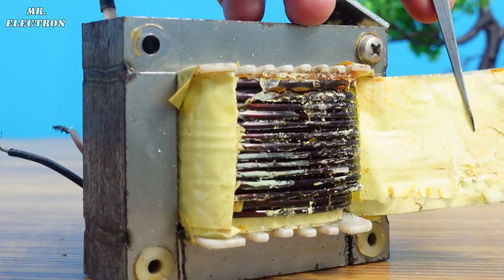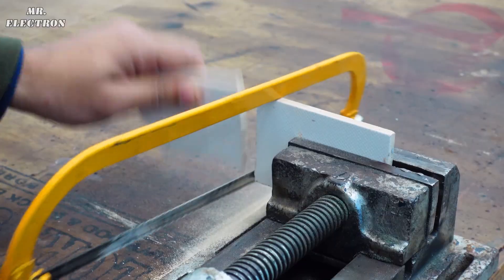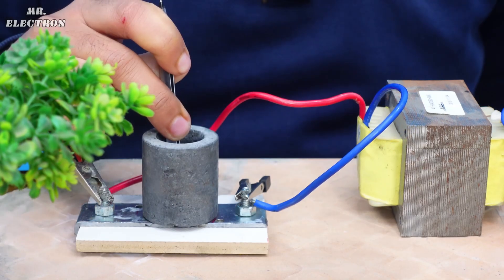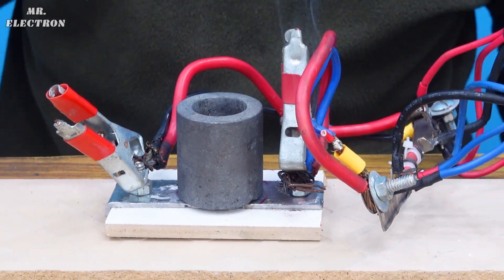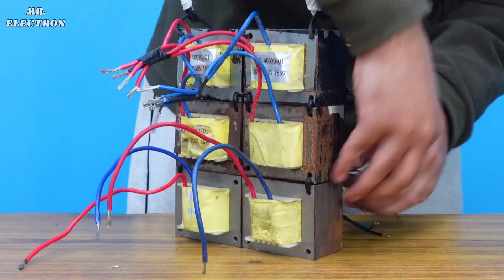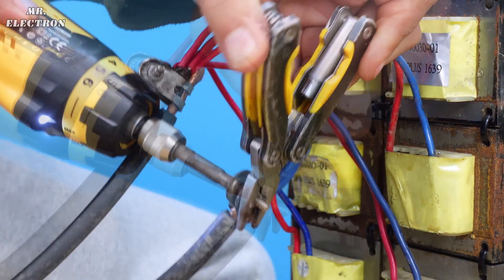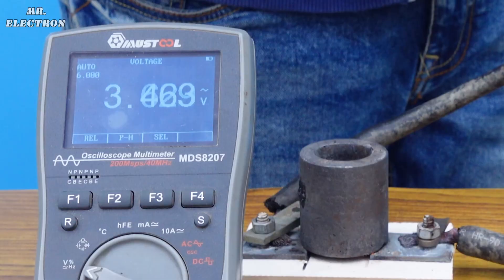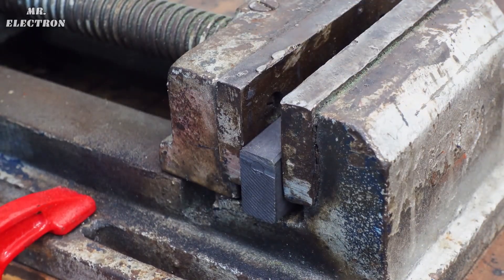No one knows UPS Transformers are a gold mine! Try reusing UPS Transformer for Metal Melting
👉 𝐁𝐔𝐘 𝐏𝐚𝐫𝐭𝐬 𝐟𝐫𝐨𝐦 𝐀𝐌𝐀𝐙𝐎𝐍/𝐁𝐀𝐍𝐆𝐆𝐎𝐎𝐃 You are watching - No one knows UPS Transformers are a gold mine! Try reusing UPS Transformer and It will SHOCK you